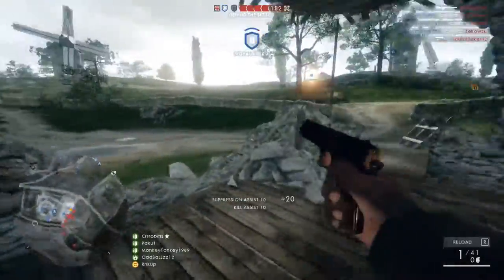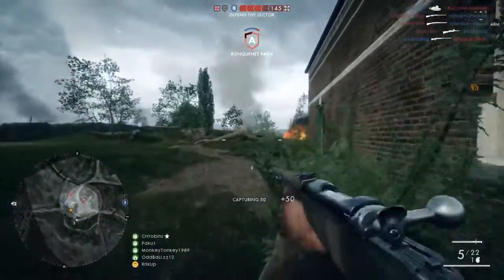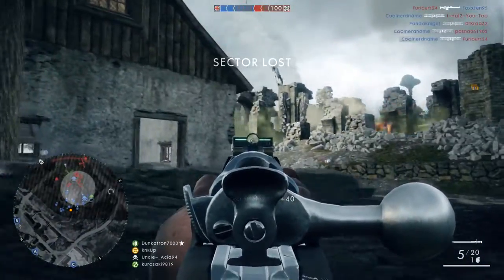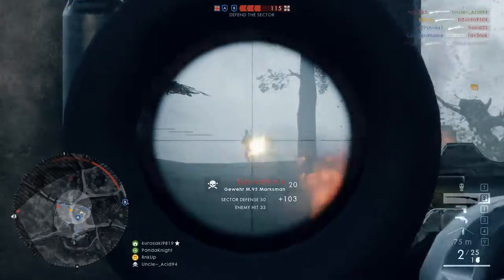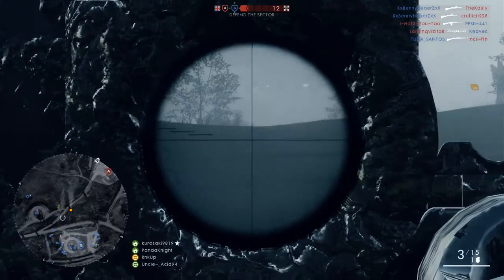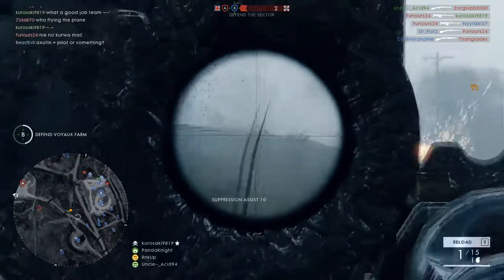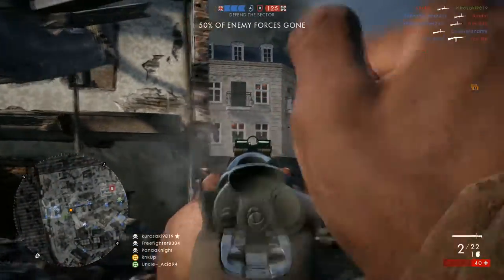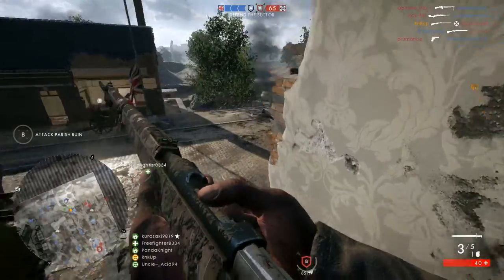Gewehr M.95 - Sniper Thursday | Battlefield 1 Sniper Gameplay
Artist